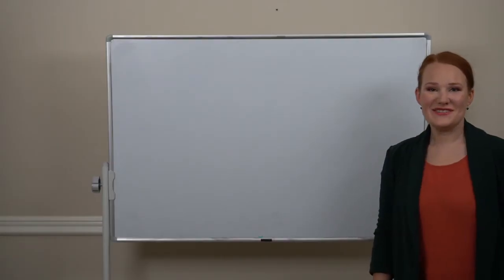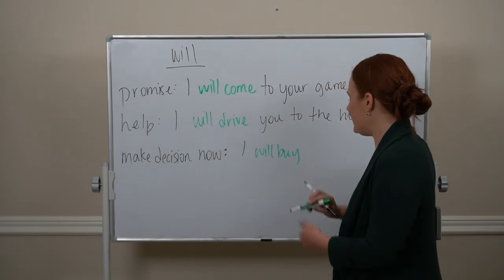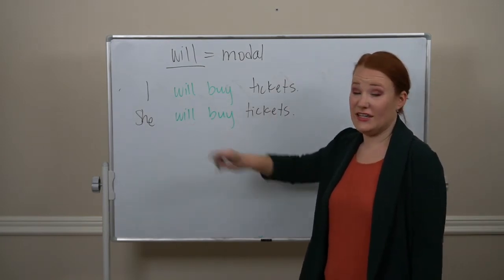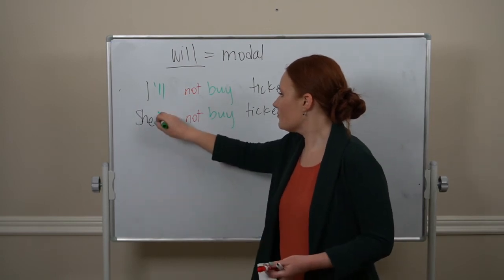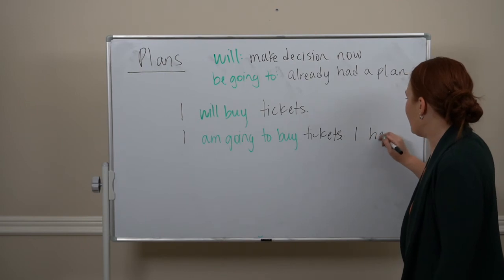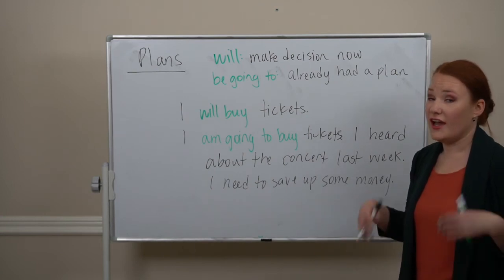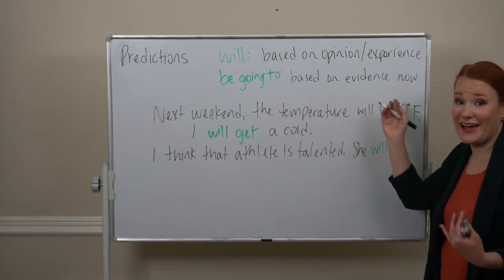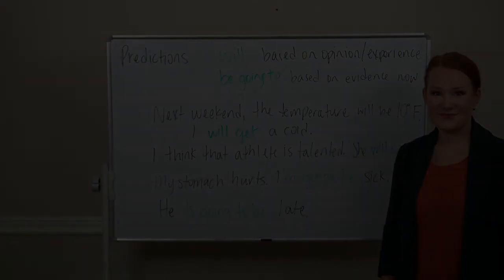English Grammar Rules: Future Tense "Will"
English Grammar Rules: Here's Chelsea breaking down "Future Tense 'will'". Join her to learn more about this English grammar topic. For more information about our Let's Talk!